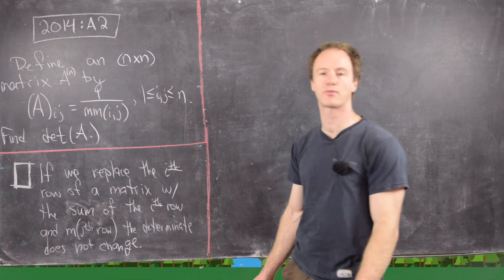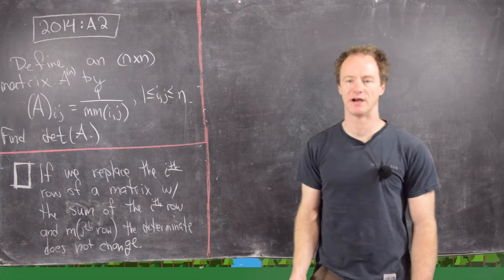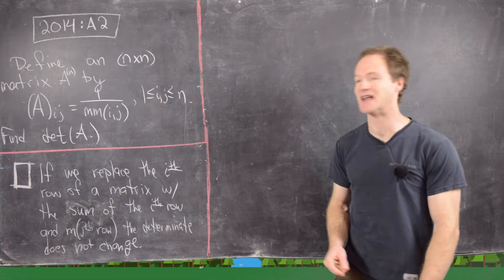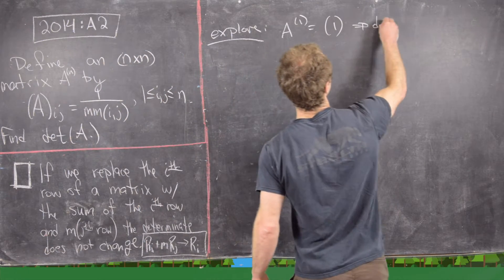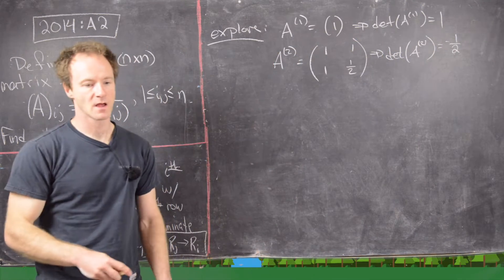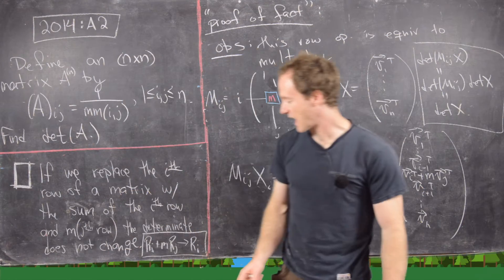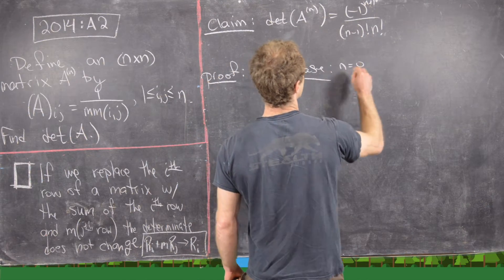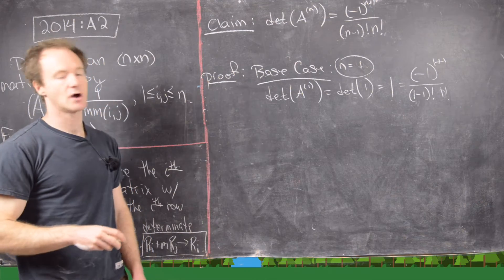Putnam Exam | 2014: A2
We give a solution to question A2 from the 2014 William Lowell Putnam Mathematics Competition.